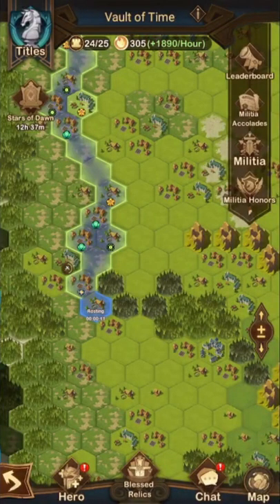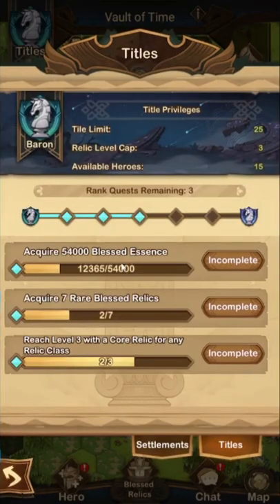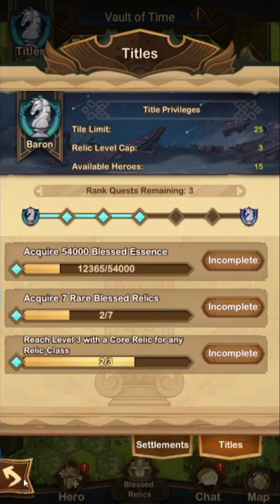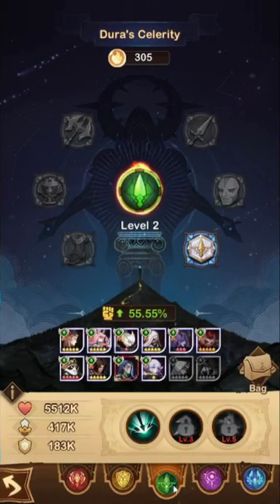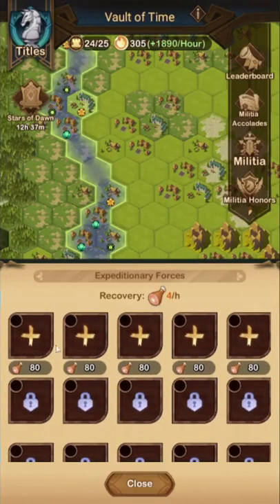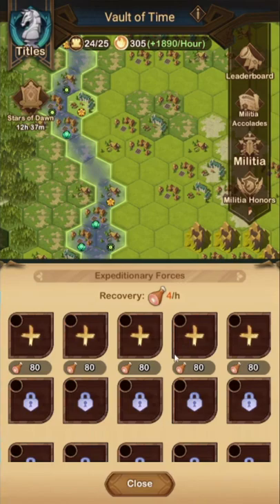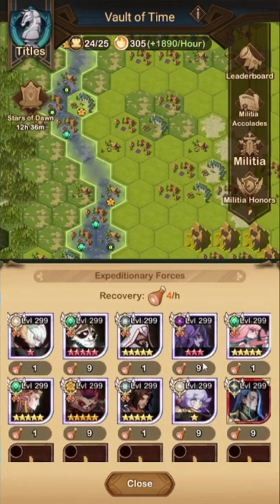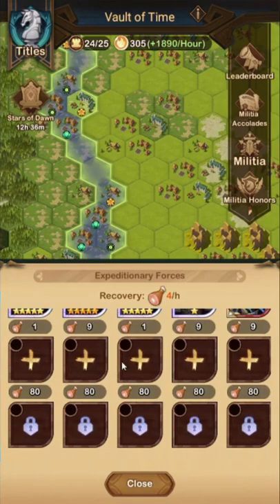ABYSSAL EXPEDITION - VAULT OF TIME SHORTS! [FURRY HIPPO AFK ARENA]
Staying on pace with progression and levels! Game Changer in AE!